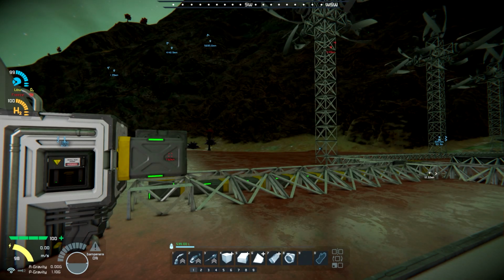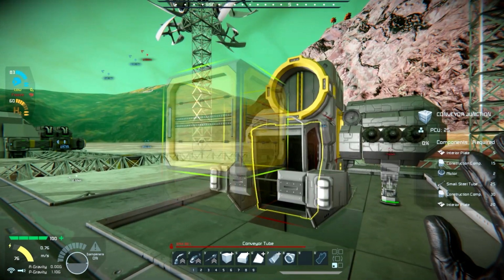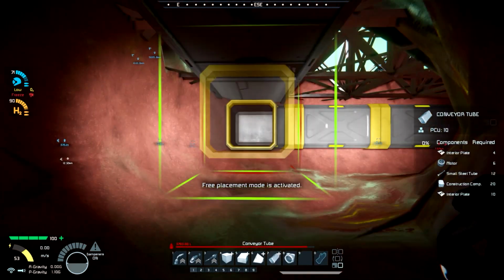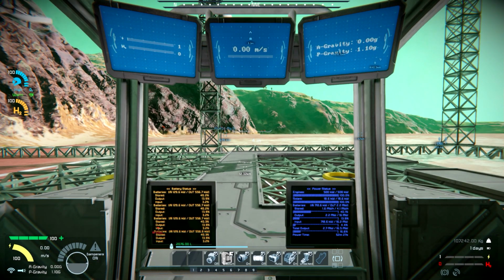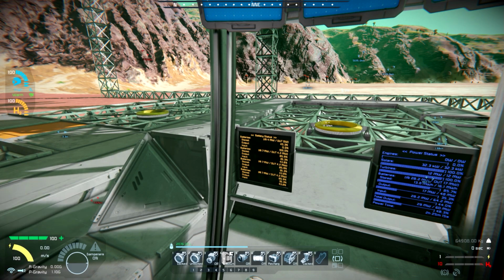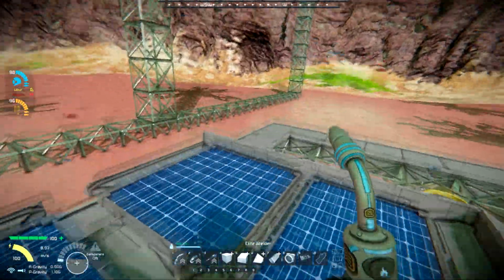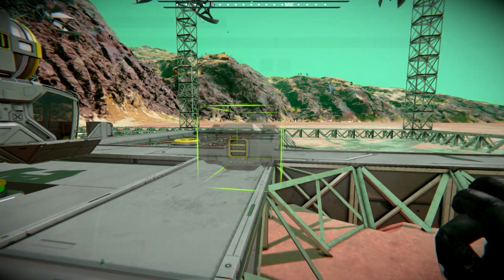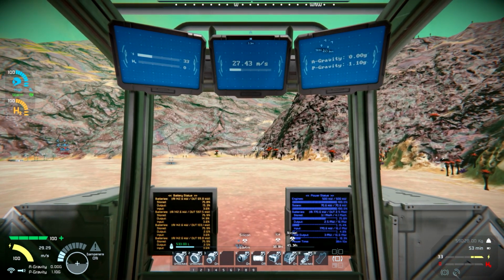Space Engineers | (Mostly) Vanilla Progression Series | Ep.70 - Roost Building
We have a scout, we have an area to land, now we need to pipe it all up and take a quick test flight in today's Space Engineers | (Mostly) Vanilla Progression series!